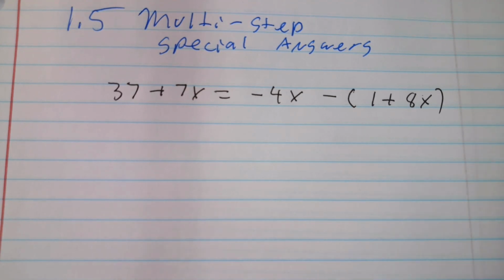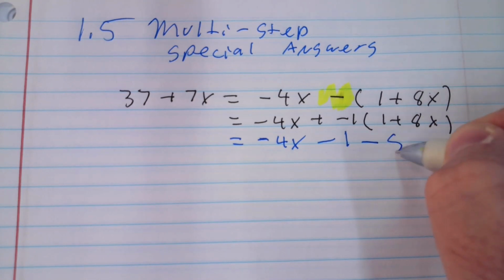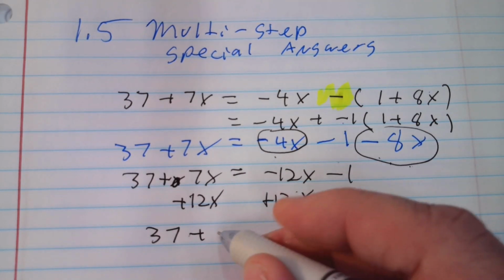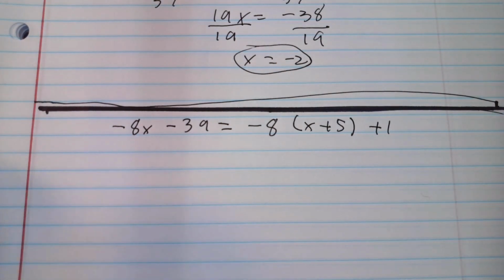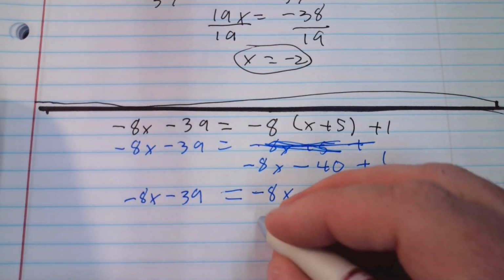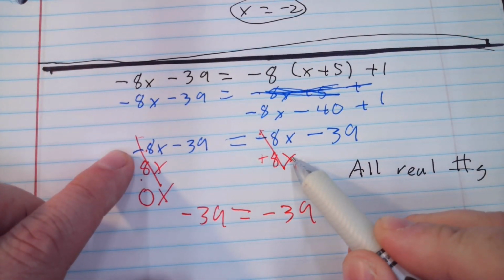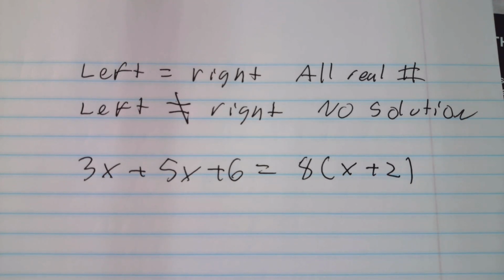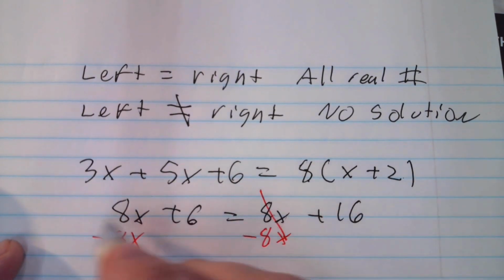A.1.5 Special answers